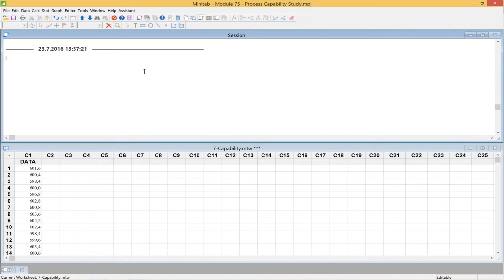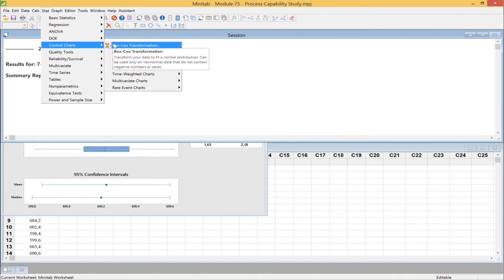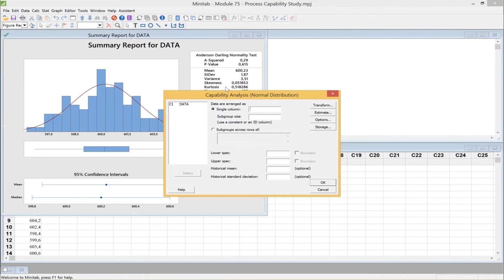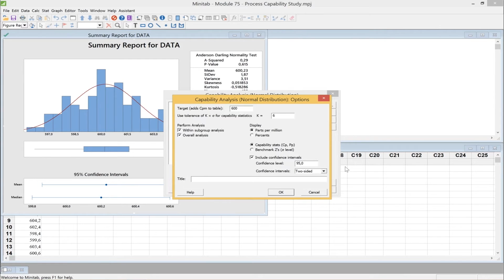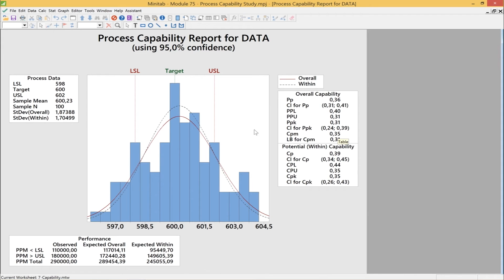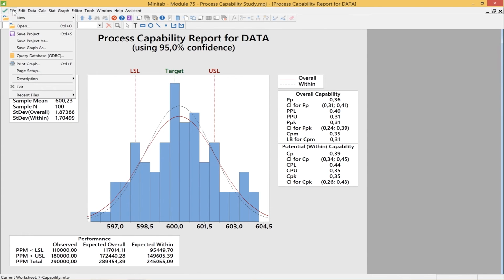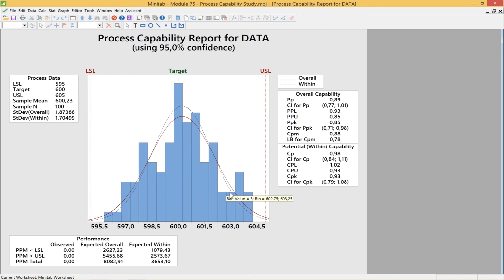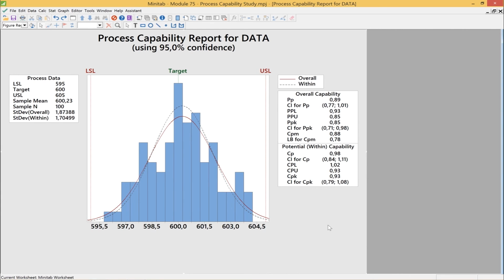Video 75 - Minitab - Process Capability - ESTIEM LSS Course